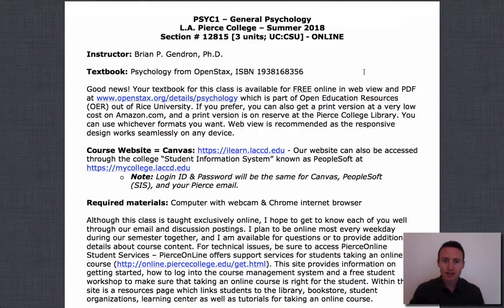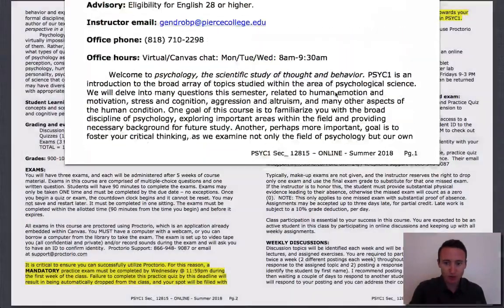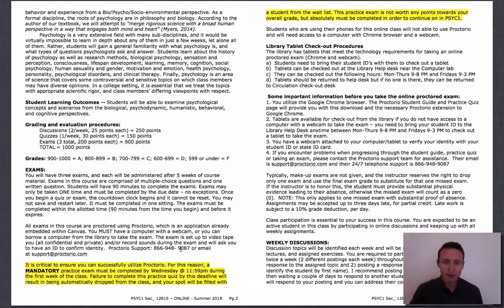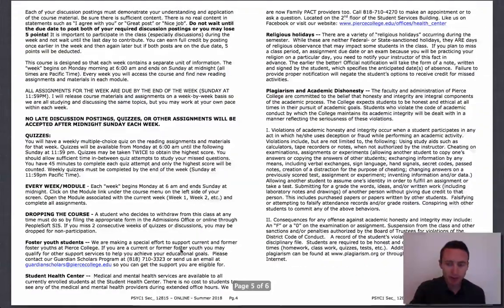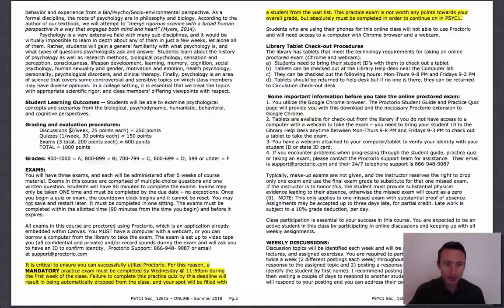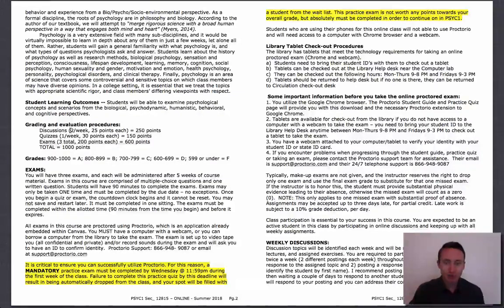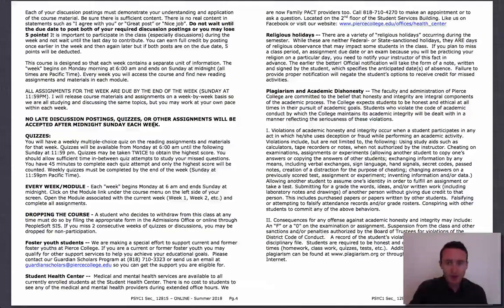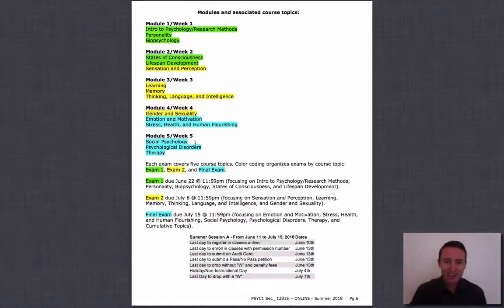PSYC1 - Welcome and Introduction